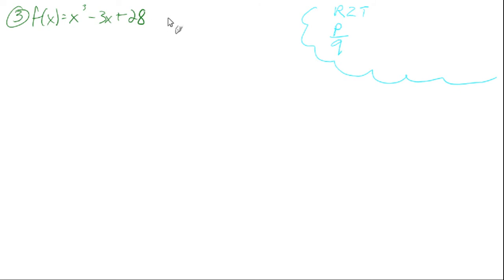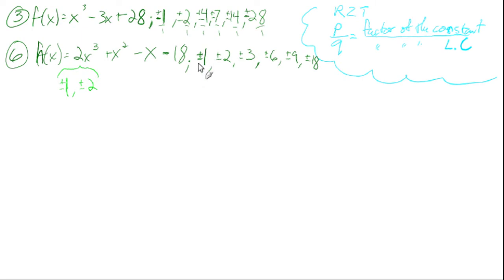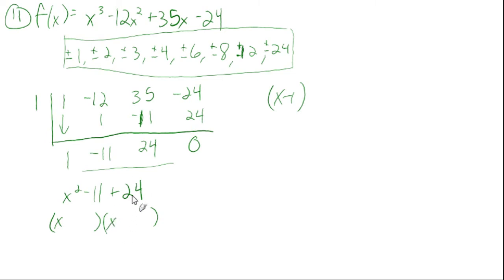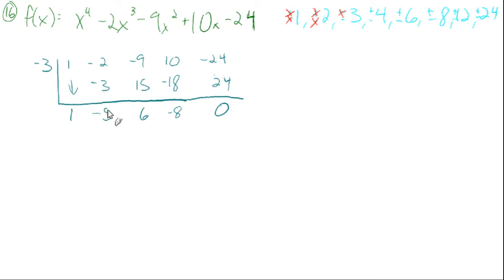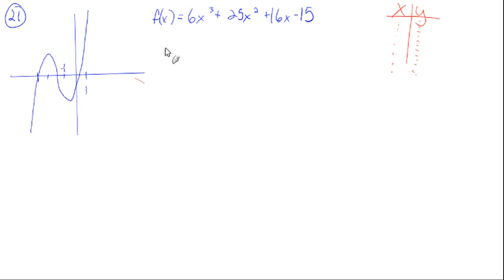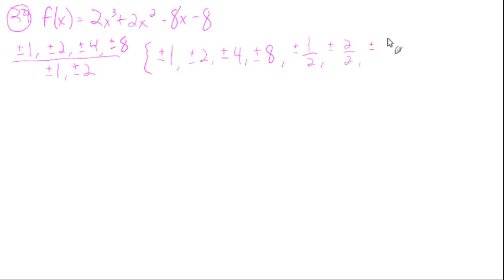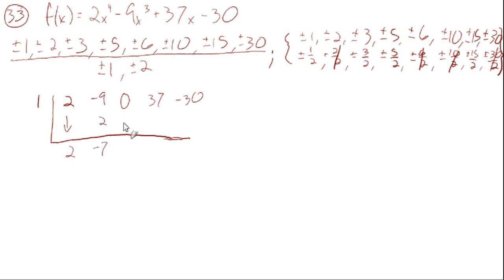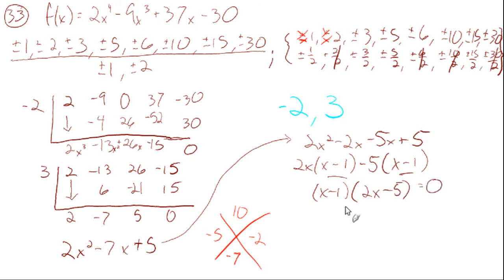5.6: Find rational zeros (sample problems)